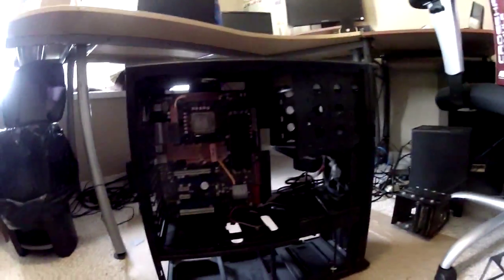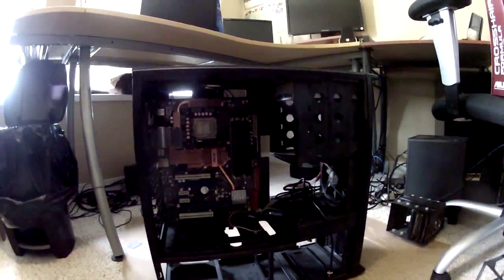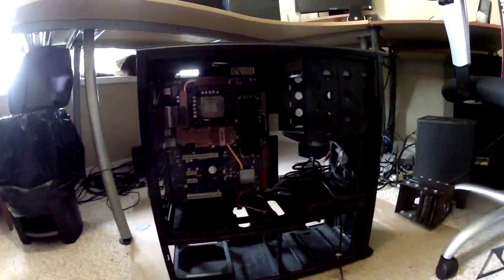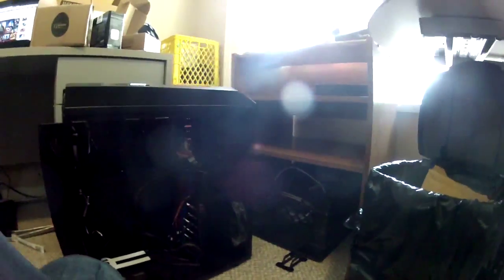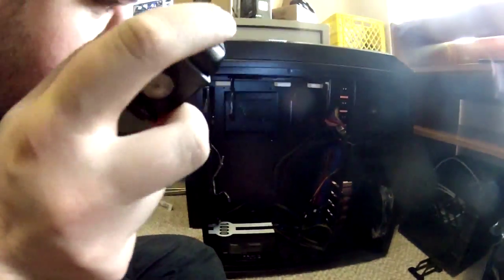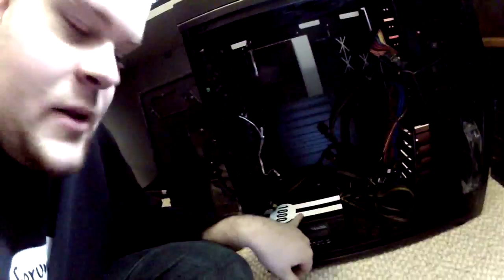Easter Weekend special Pt. 2 of 4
Putting together my tank of a computer was quite a feat. I had to spend 4 videos showing the full process!